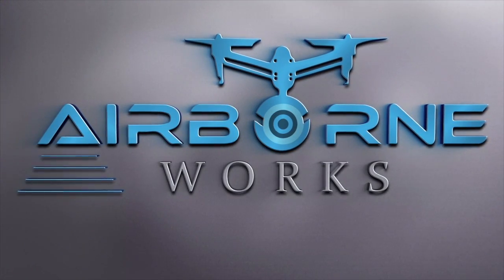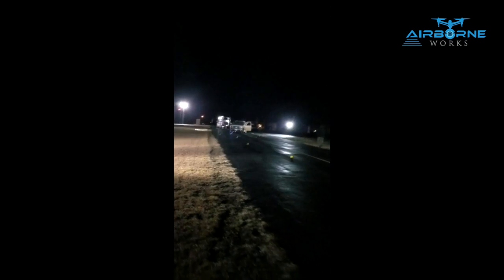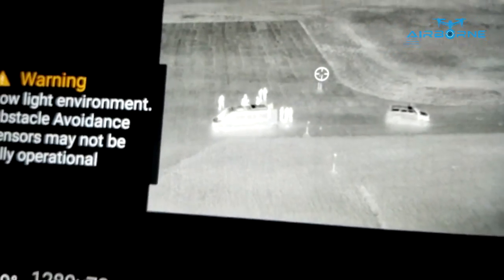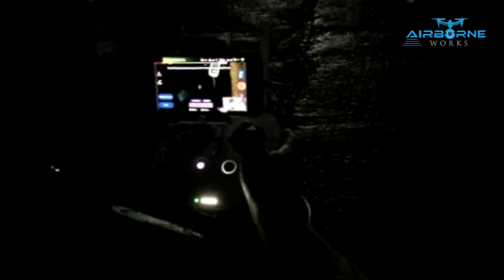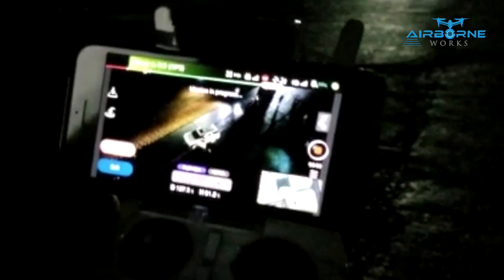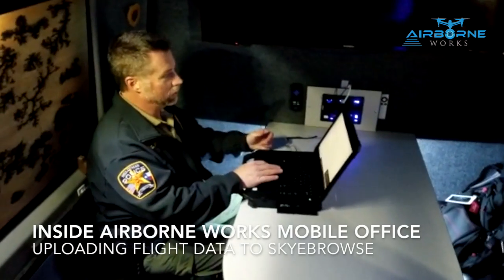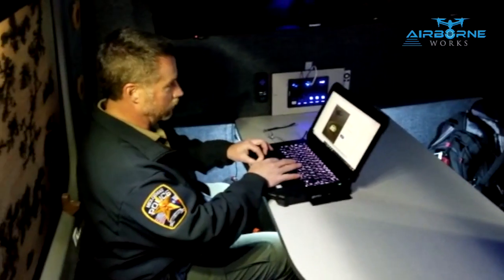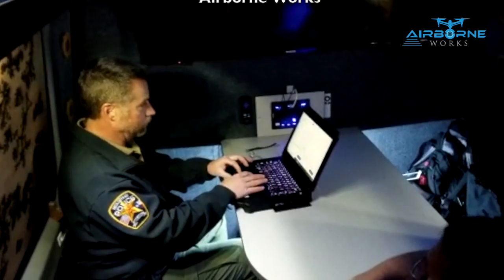Dublin Texas Night Ops drug deal gone bad 3D reality capture.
My company had the privilege to work with police officers in this staging of a drug deal gone bad homicide investigation type of crime. This was staged by the police officers so that we could do a night operation to test the functionality and workflows for the SkyeBrowse 3D forensics reality capture solution. It's amazing how far 3-D reality is come utilizing ortho mosaics as well as live video.